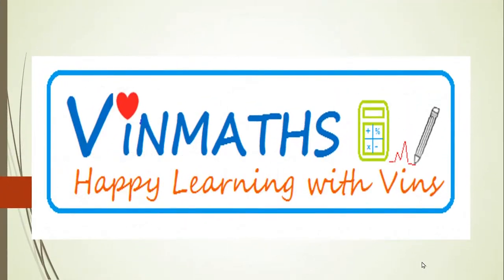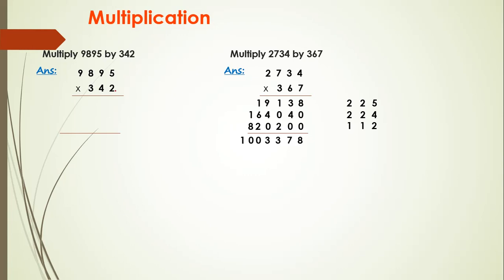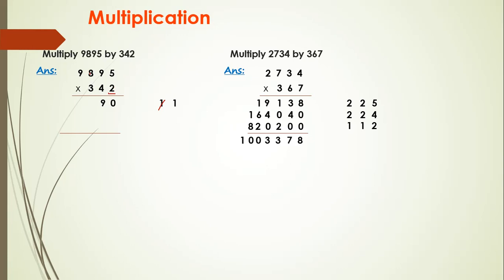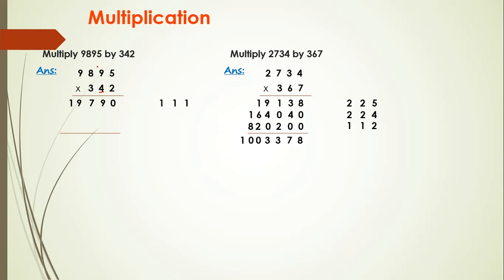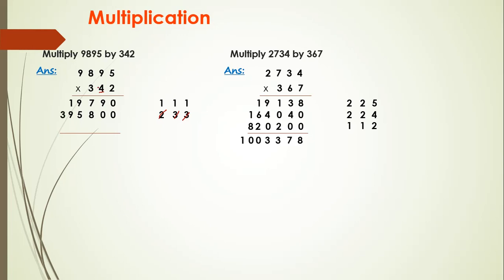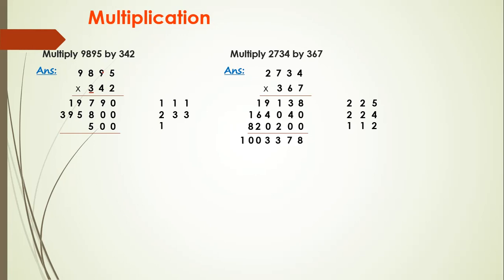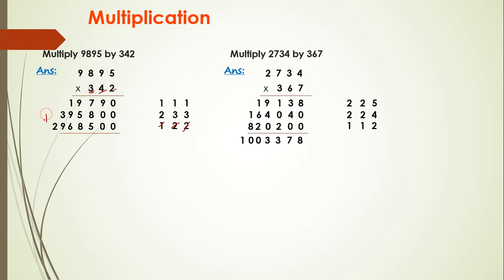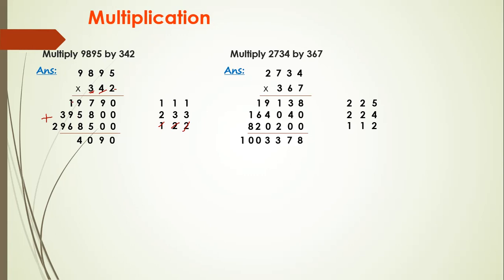Class 5 Multiplication 9895 by 342